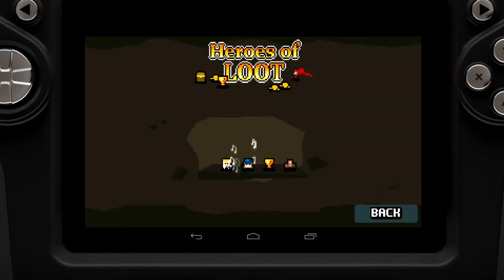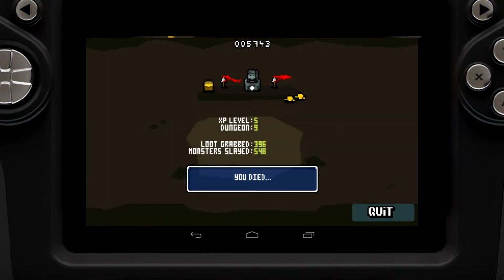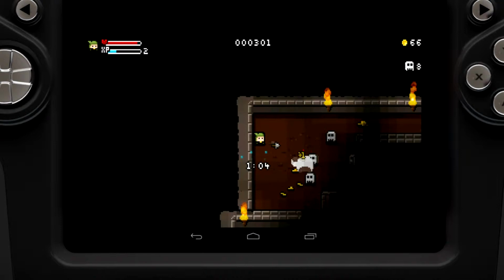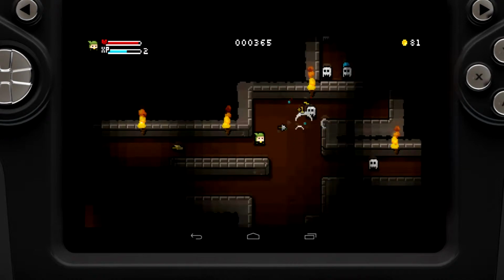Wikipad Reviews: Heroes of Loot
Google Play Description: